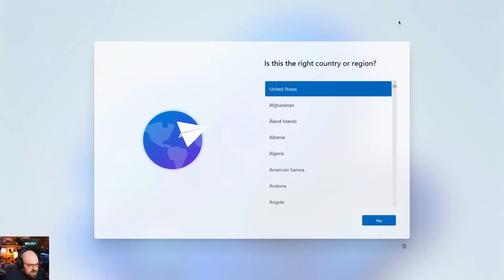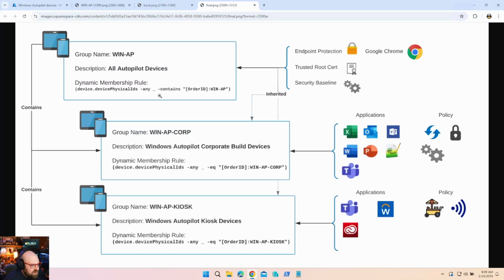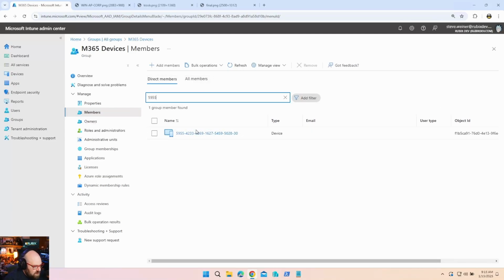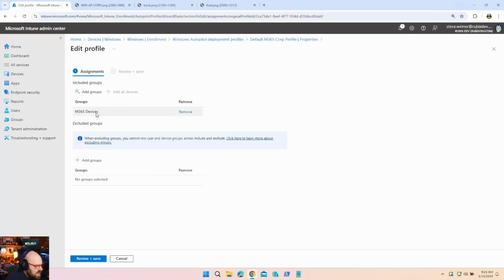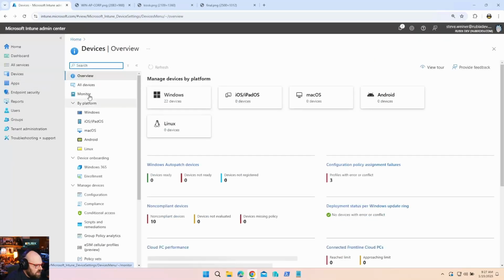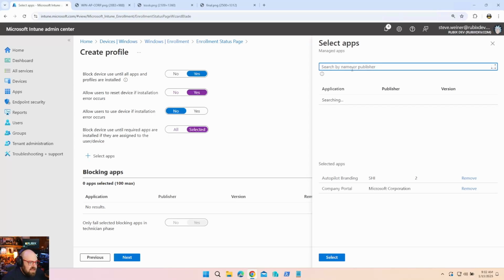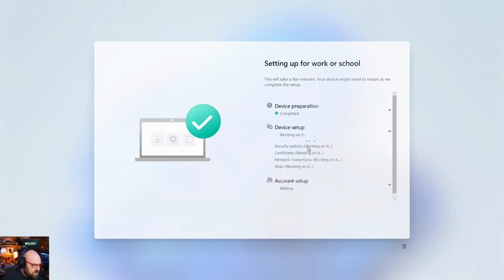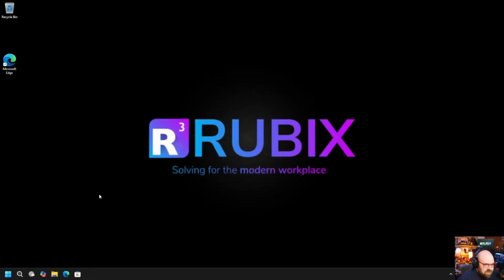How to Setup Autopilot for Windows: Updated for 2025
A complete getting started guide to Windows Autopilot updated for 2025 — from device registration and group tags to deployment profiles, the Enrollment Status Page, and a full end-to-end walkthrough. No imaging, no wiping, no manual setup.
What's covered:

How to register a device in Autopilot and what group tags actually do
Creating dynamic Entra ID groups for automatic profile assignment
Configuring an Autopilot deployment profile from scratch
The Intune settings that matter most for a clean Autopilot experience
Setting up the Enrollment Status Page correctly
Full OOBE walkthrough from power-on to desktop

Chapters
0:00 Hot pursuit
1:05 Overview
2:00 How to register a device in Autopilot
4:06 What is a group tag?
6:24 Applying the tag
7:13 Create a dynamic group
8:43 Verify the device was imported
9:22 Configure an Autopilot deployment profile
12:44 Keeping it automated
13:35 Important Intune settings for Autopilot
17:51 The ESP is important
20:08 It's Autopilot time...
25:19 At the desktop
26:44 It's 2025 — we're doing this

2025 is here, and that means two things: Windows 11 and Autopilot. We're done wiping. We're done loading. We're done imaging.